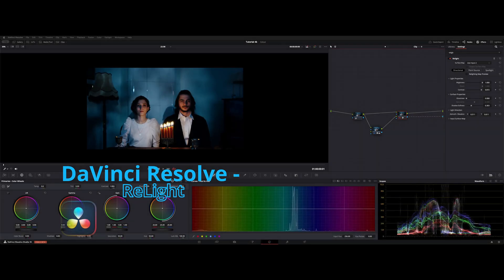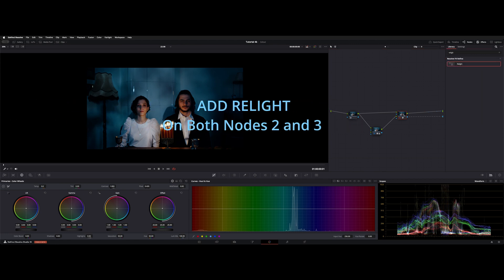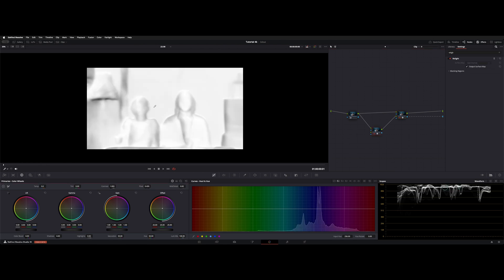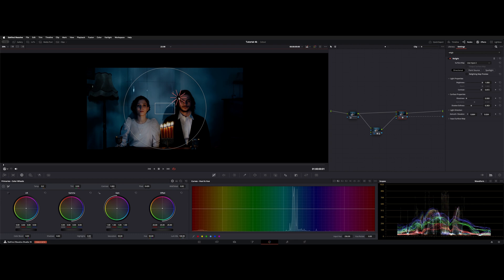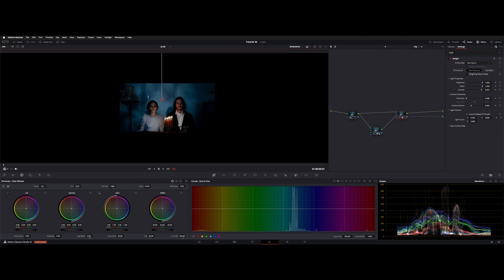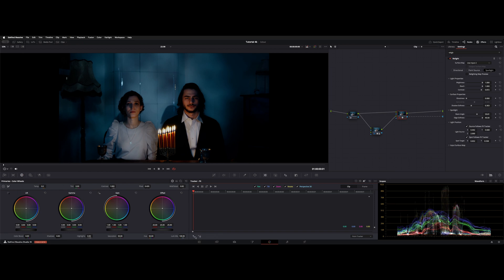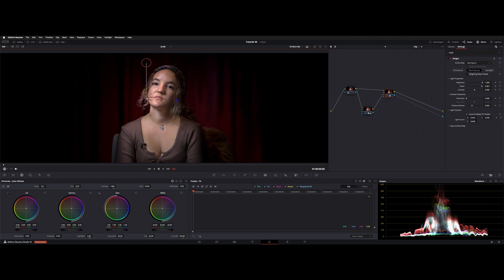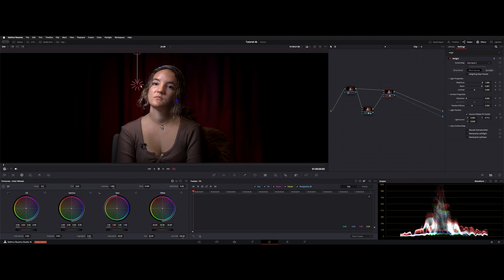DaVinci Resolve 19 - Relight Tool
DaVinci Resolve 19 Relight Tool - Studio Version

00:00 Intro
00:06 Node Tree Set up
00:34 Adding Relight
00:47 Surface Map
01:41 Relight Settings
02:33 Relight Tools
02:58 Tracker
03:36 Edit Example - Lighting Reveal